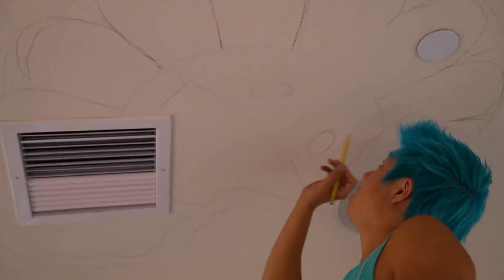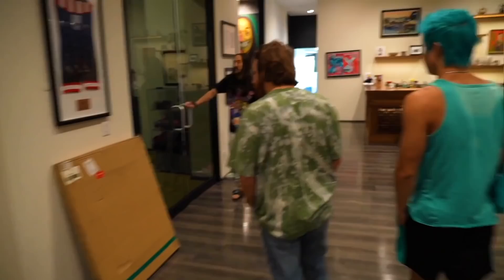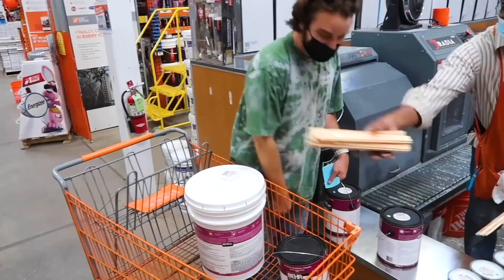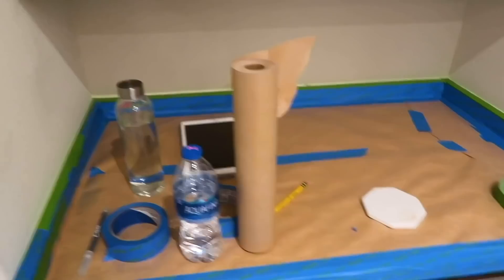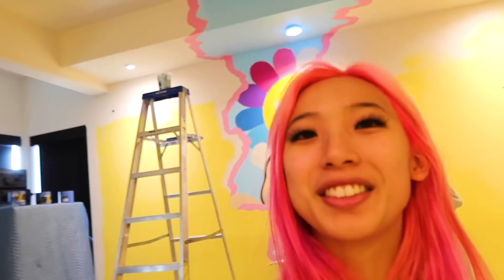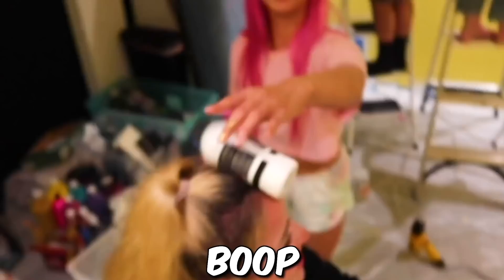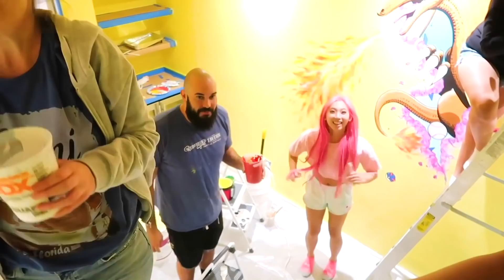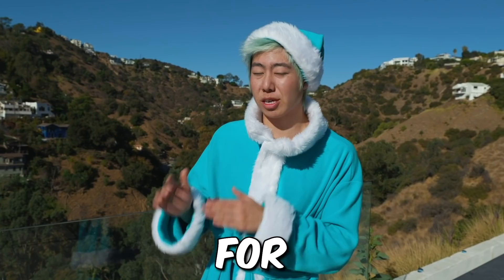Customizing A Mansion In 50 Hours ft. Steve Aoki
Customizing A Mansion In 50 Hours ft. Steve Aoki | ZHC Crafts

Thanks to Steve Aoki and his team for having us over!

Follow these!